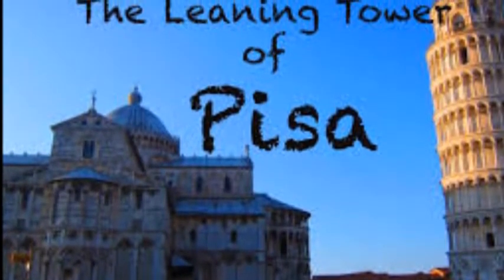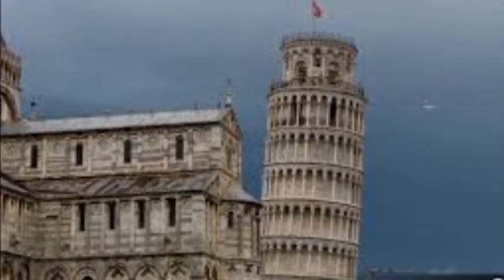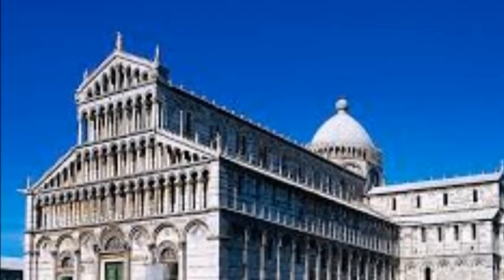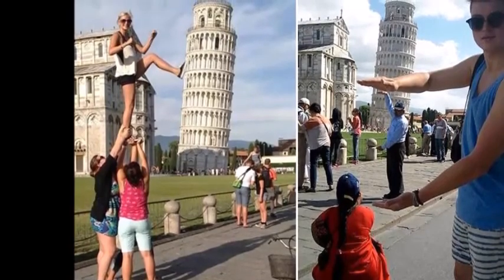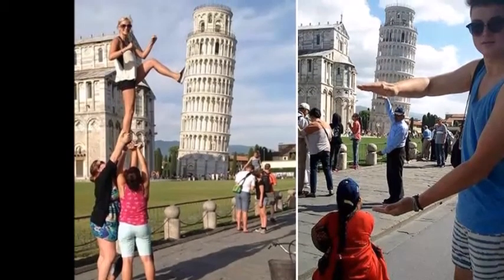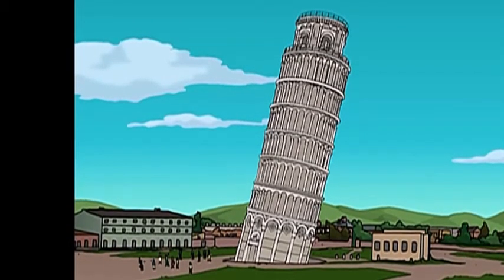500 Year Old Mystery About Leaning Tower of Pisa Has Been Solved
500 Year Old Mystery About Leaning Tower of Pisa Has Been Solved